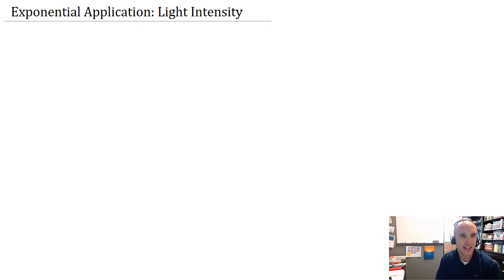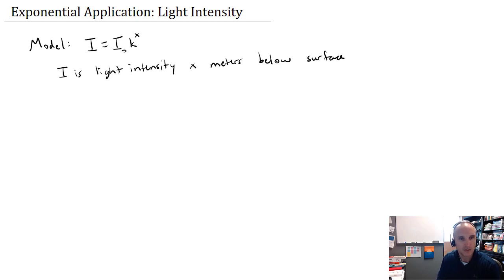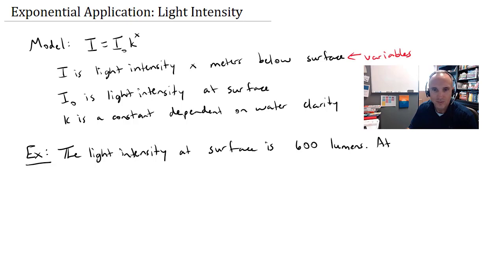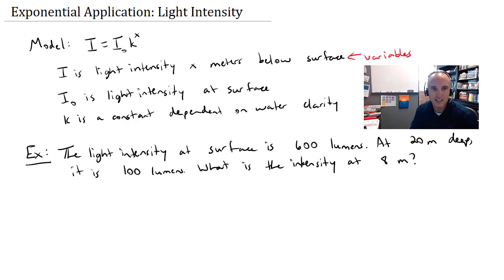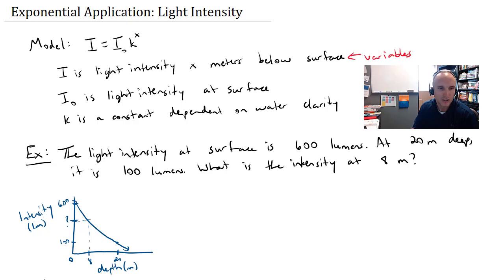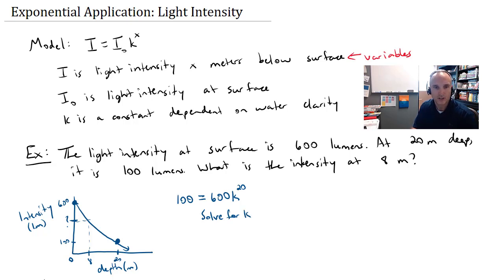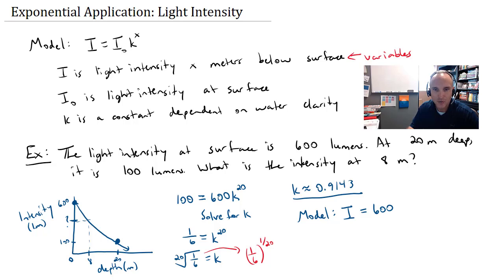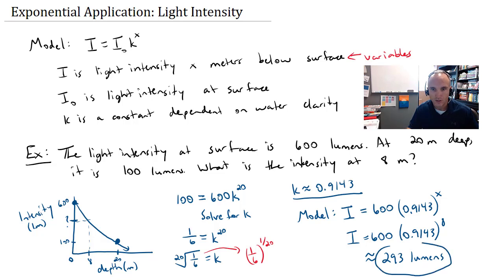Exponential Application: Light Intensity